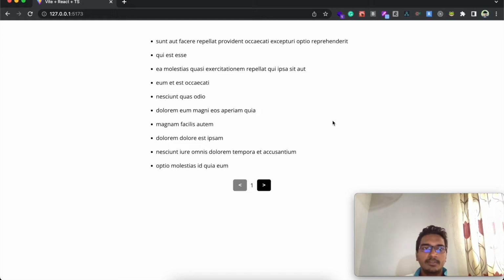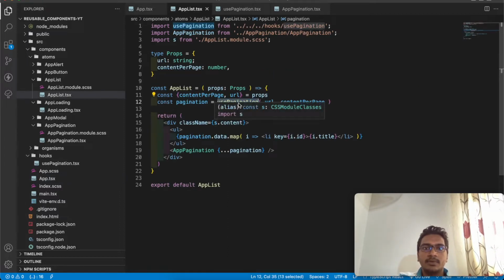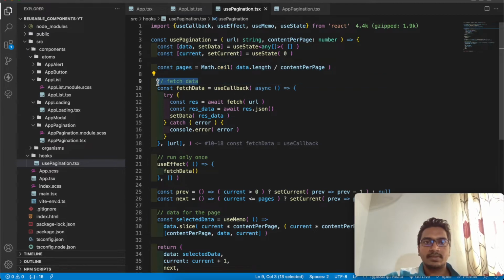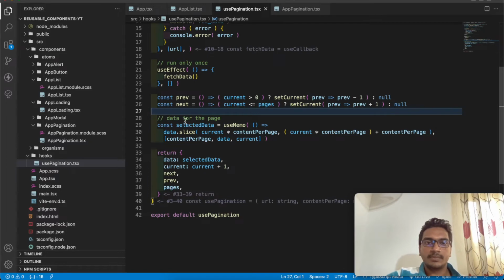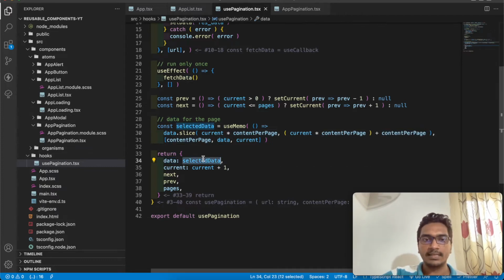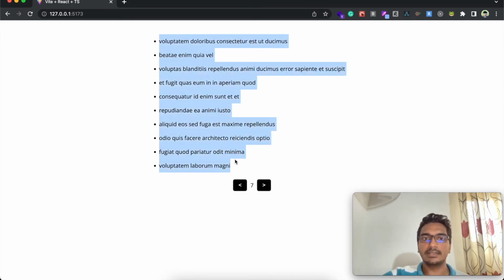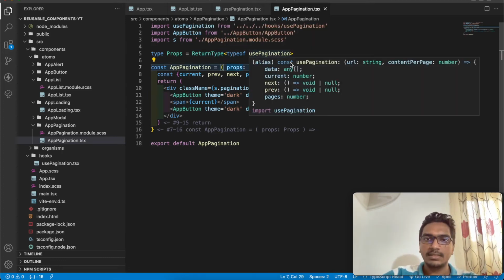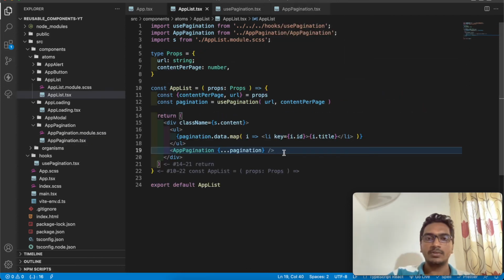How to add pagination with react hooks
This video explains how to create a custom hook to add pagination to your React JS / React Native project. You can create it once and use it in anywhere.